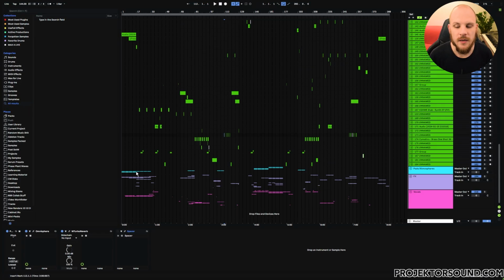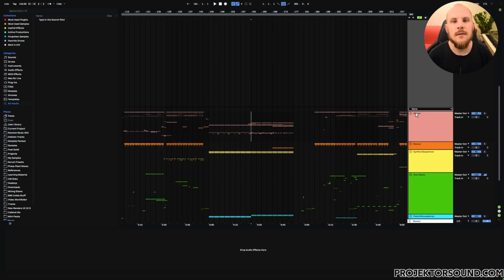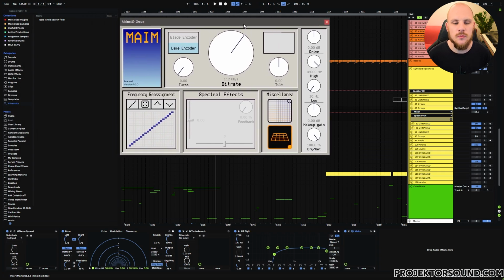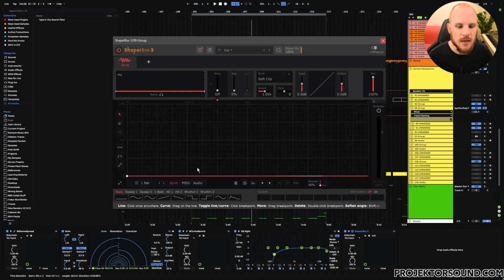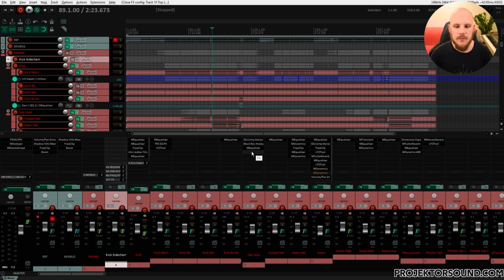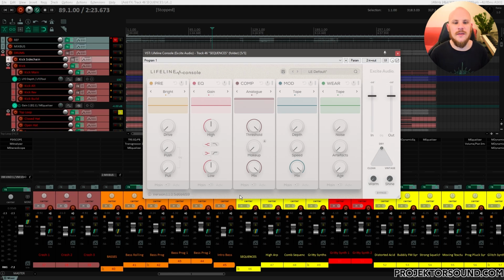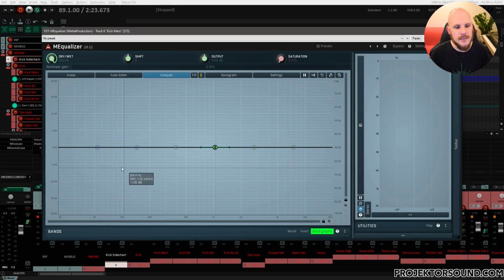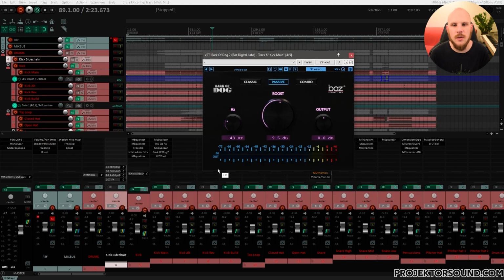8 Cool, And Sometimes Free, Plugins I Recently Found!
Timestamps:
0:00 Intro
0:08 Spacer
2:53 Randomachine
6:00 Maim
8:04 Codec
9:26 ShaperBox 3
12:38 Luftikus
15:39 Lifeline Console
19:54 Bark of Dog 2
22:41 Outro

In this video I want to show you 8 cool plugins I have found & how to use them! I've divided this video into 2 parts: production & mixing! First I'll go over some production related plugins & show you how I would use them in an actual track, then I'll show you some mixing related plugins while demonstrating an actual problem in the mix they might solve!

8 Cool, And Sometimes Free, Plugins I Recently Found!